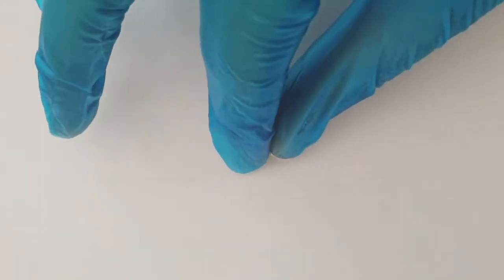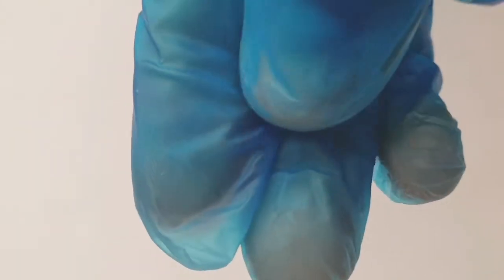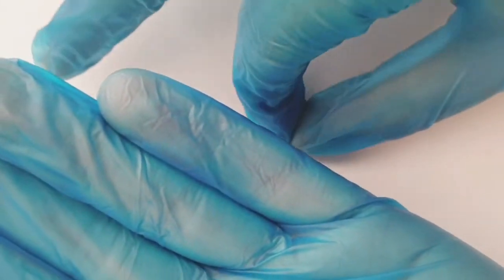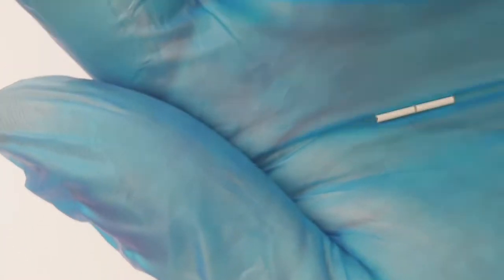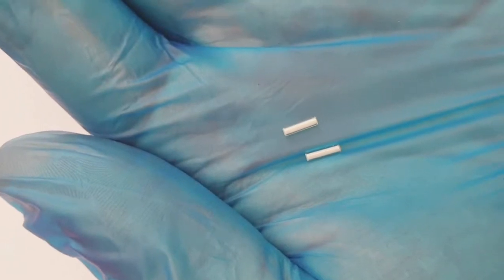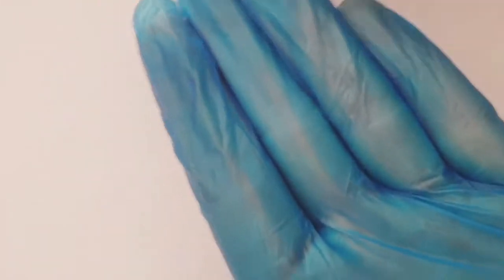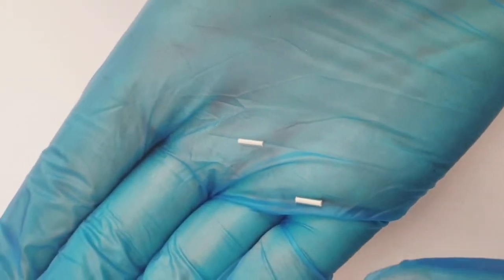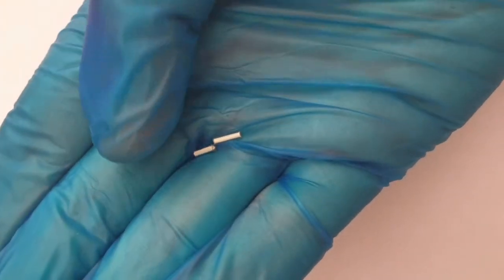Radioactive Nuclear Substance - Tritium!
In this video we take a look at how tritium is made, its uses and how it glows!